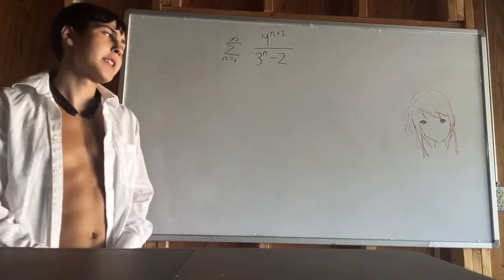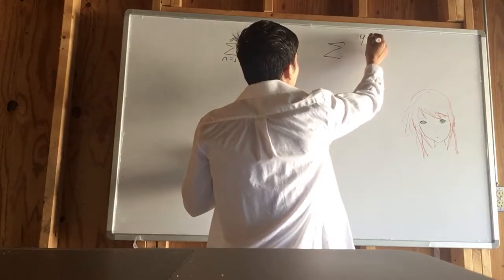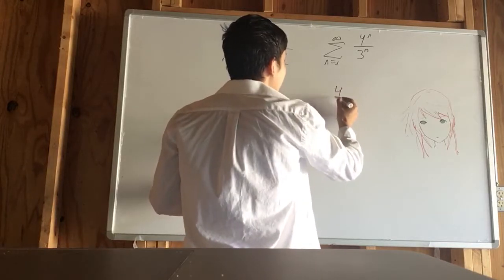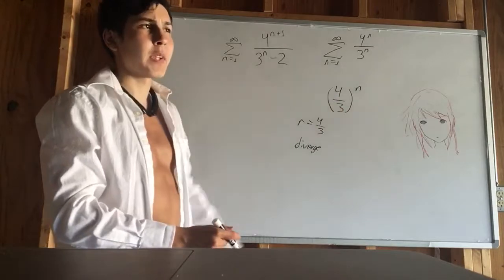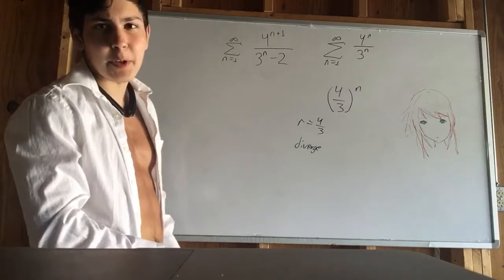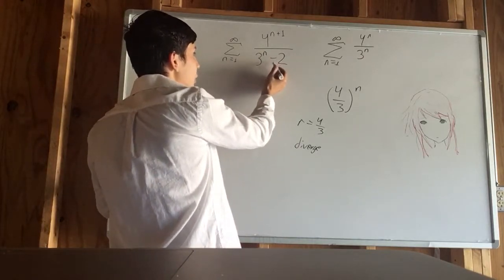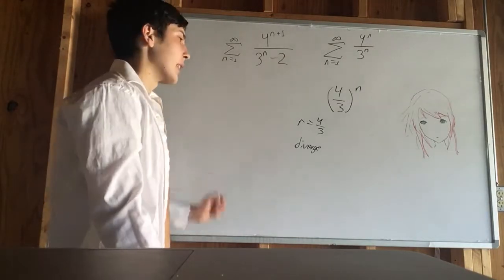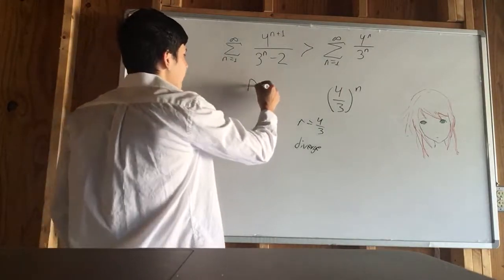Σ4ⁿ⁺¹/(3ⁿ-2) from 1 to ∞